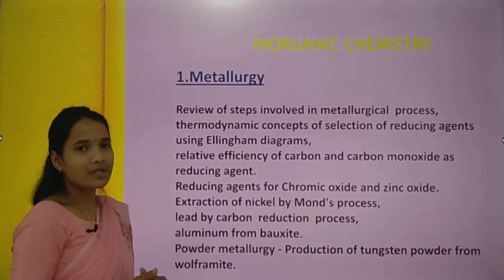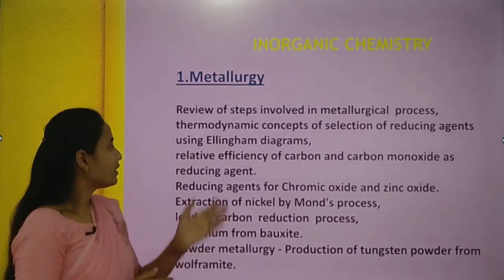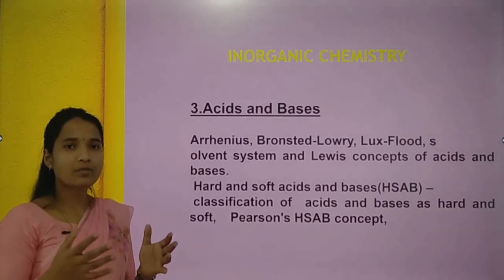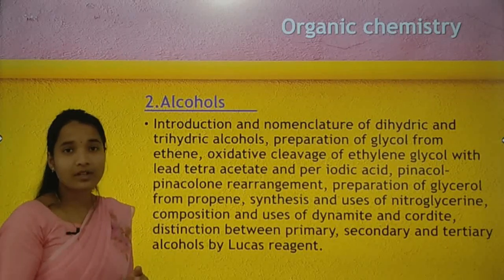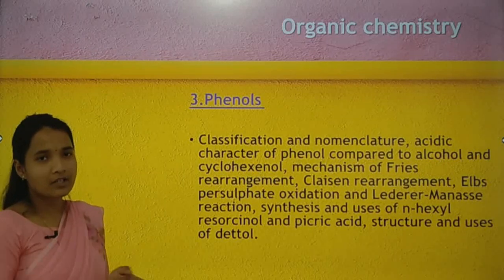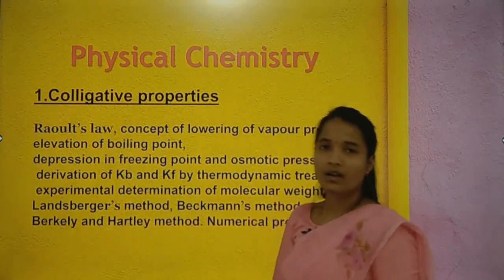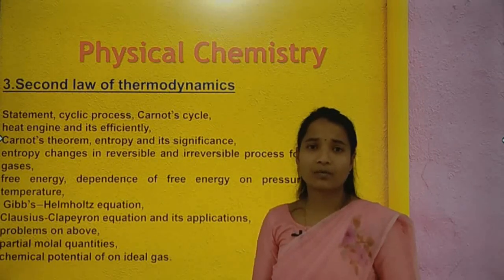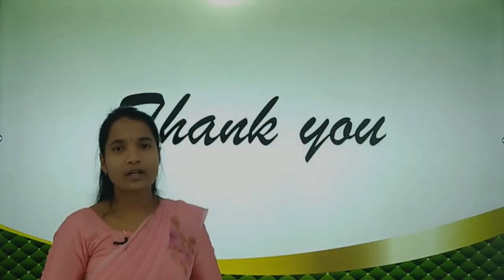B Sc III sem : Chemistry : Syllabus Introduction By Supriya.S.S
Syllabus Introduction By Supriya.S.S